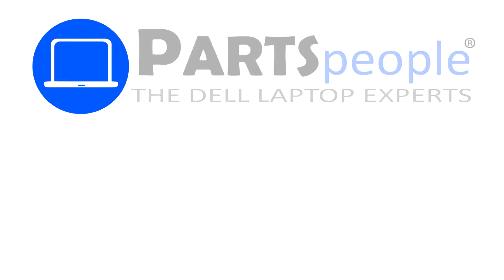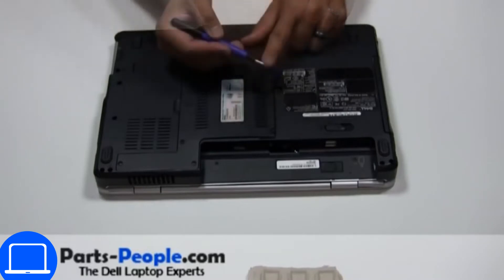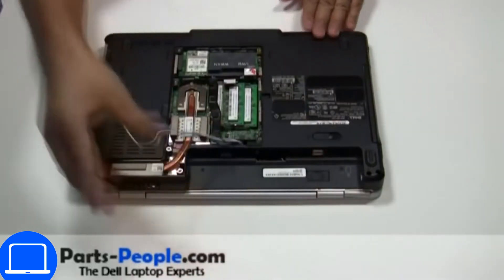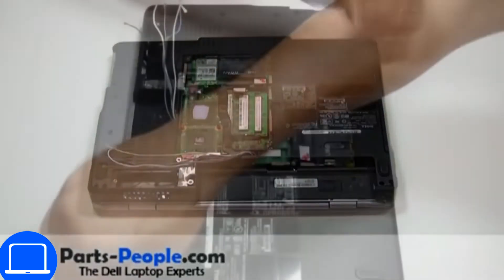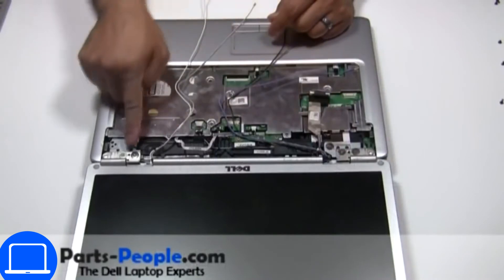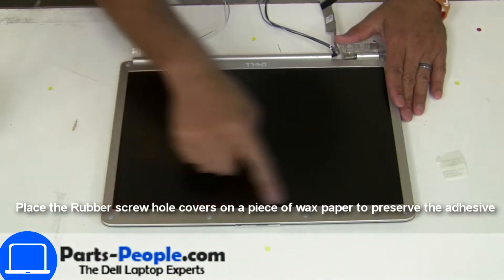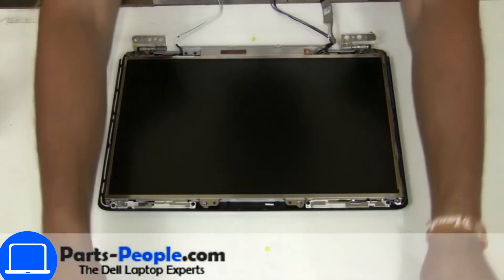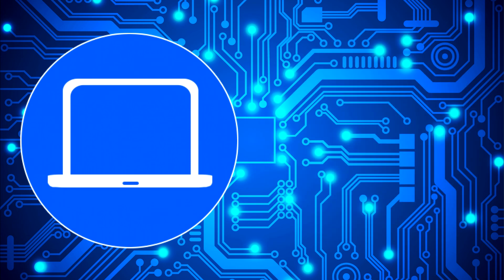Dell Inspiron 1525 (PP29L) Mounting Rails How-To Video Tutorial